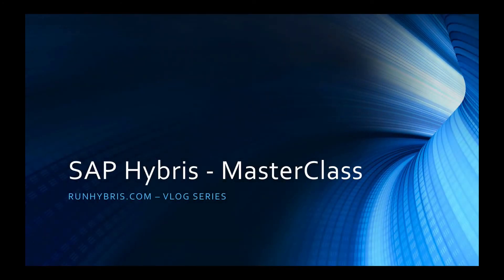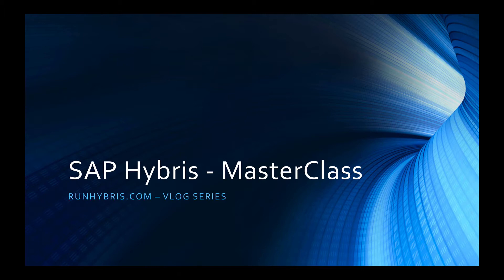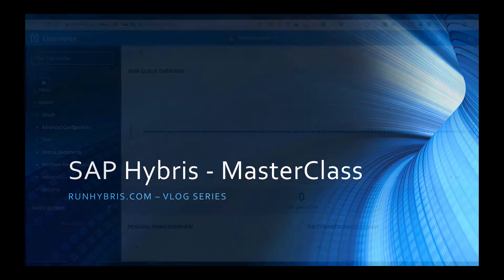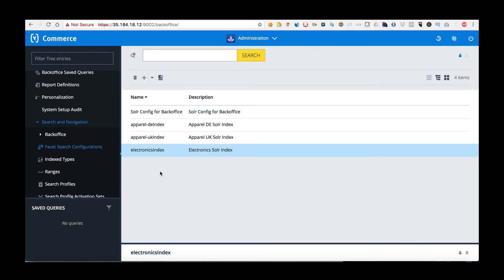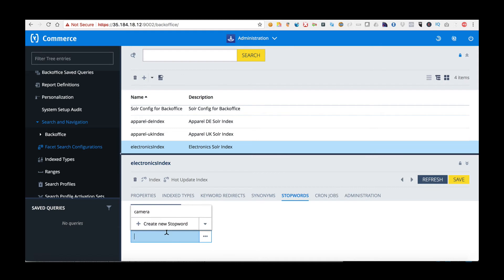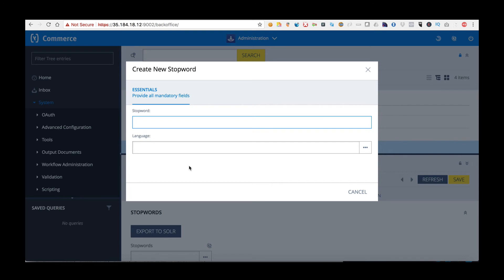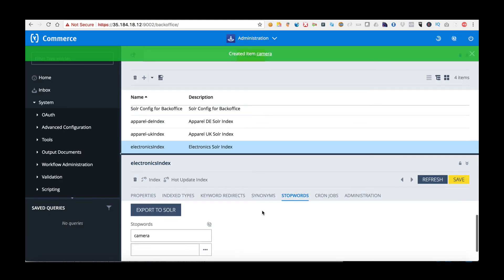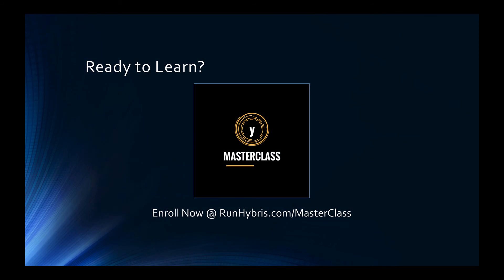SAP Hybris MasterClass - Apache Solr Stop Words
Part of the RunHybris.com VLog Series. In this tutorial, we show how to add stop words to the Apache Solr configuration in SAP Hybris Backoffice.

Would you like a free Introduction to SAP Hybris? See RunHybris.com/Udemy